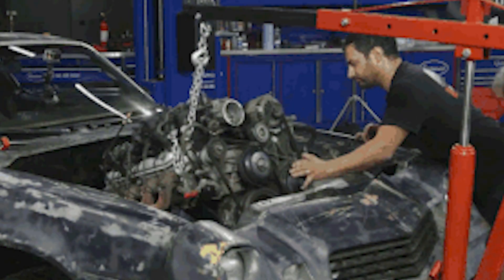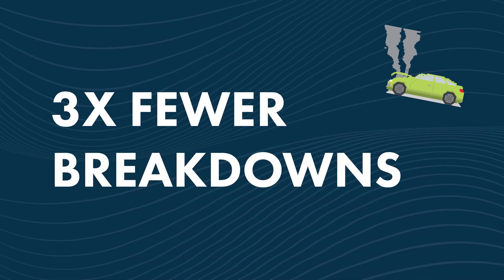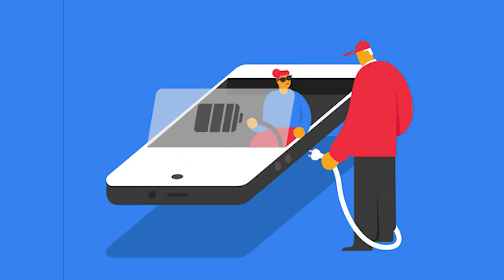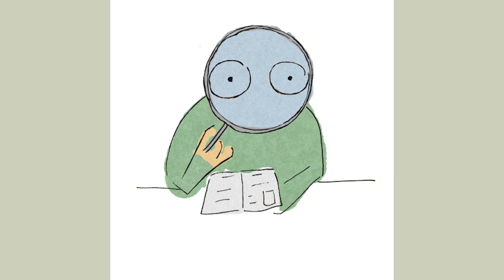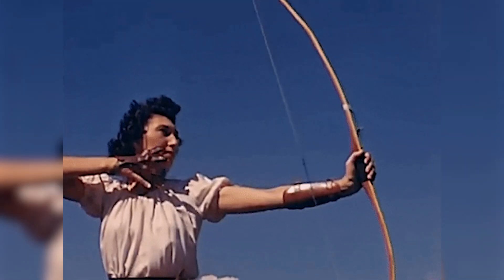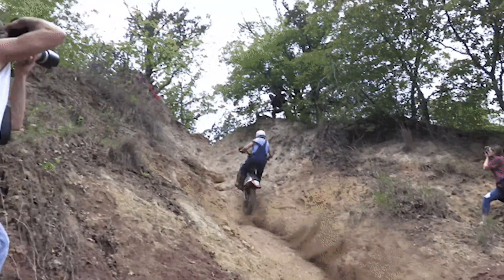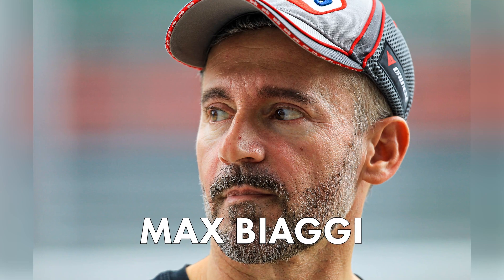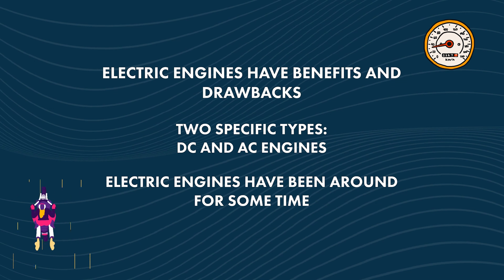Electric Motors: how do they work? feat. Vanessa WhatsWatt #8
In this speedy episode of What’s Watt, Frederic takes a look at two types of electric motors and compares their differences, functions, and benefits. Vroom Vroom.

What’s Watt is THE Youtube channel about Electricity ! We post 1 episode about electricity every 2 weeks at 2PM CET.

What’s Watt is powered by Nexans.

CREDITS

Nexans : Christopher Guérin, Catherine Garipoglu, Emmanuelle Guy, Minaa El Baz, Annick Hubert, Pierre Boogaerts, Adriana Weinlichova

Director : Victor Bocquillon
Camera operator : Mathieu Pinchon
Sound : VIDEOLOGY
Set designer : Alexia Rosanis
Set designer assistant : Elliott Monge
Location manager : Hugo Chabeur
Makeup artist : Emeline Marret
Editors : Guillaume Namur, Lucile Le Roux
Sound mixer : Nicolas Regent
Graphic designer : Gwendolyne Röttger
Technical means of shooting : VIDEOLOGY

Subtitles : Titrafilm

Thank you to Elodie Chabrol and Pint of Science Festival.

Executive production : STRING THEORY - a society from Effervescence’s group
Producer : Cyril Pennec
Executive Producer : Judith Naudet Baulieu
Production manager : Romane Boogaerts
Administration : Emmanuelle Le Roy Poncet / Marie Drieu /Joséphine Deuil
Effervescence : Marie Djoudi / David Merceron
Digital content : STRING THEORY - Simon Saulay